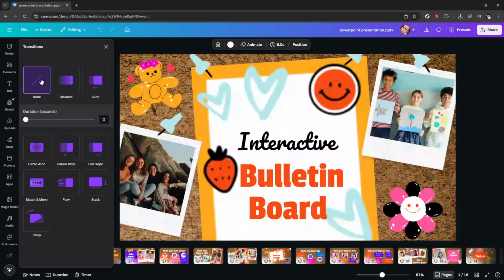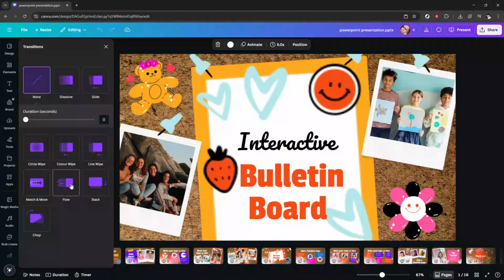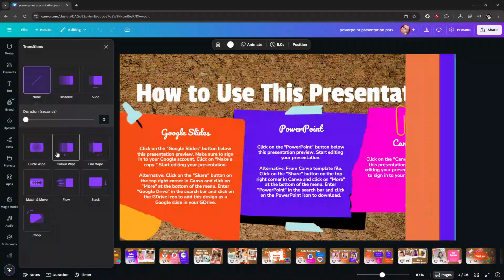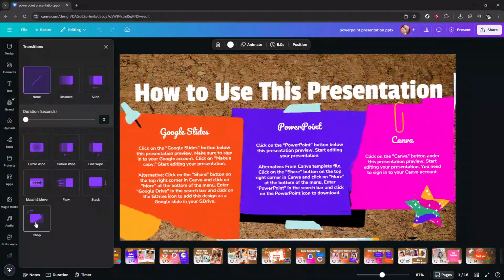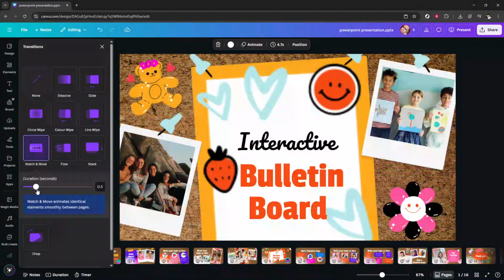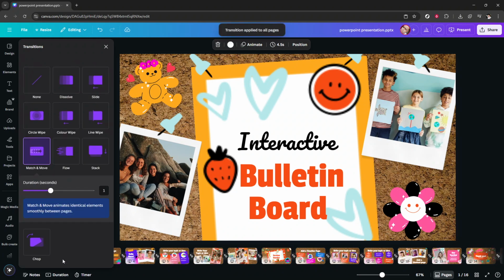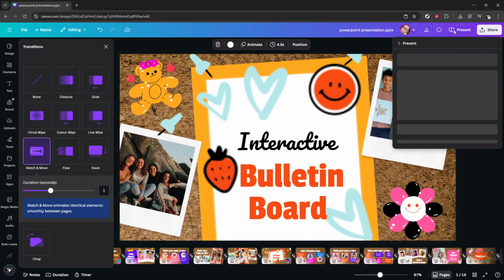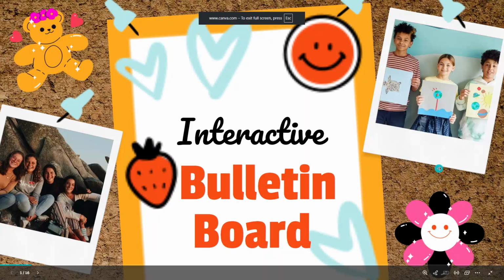How to Add Slide Transitions in Canva (Quick Guide)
How to Add Slide Transitions in Canva